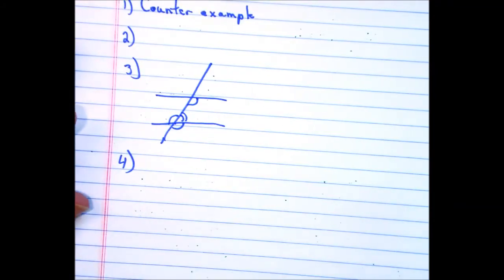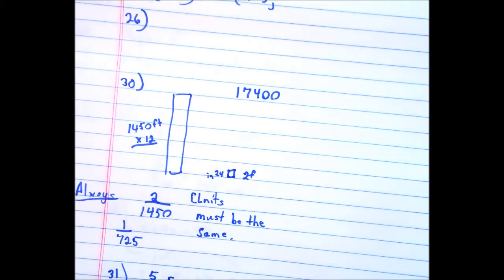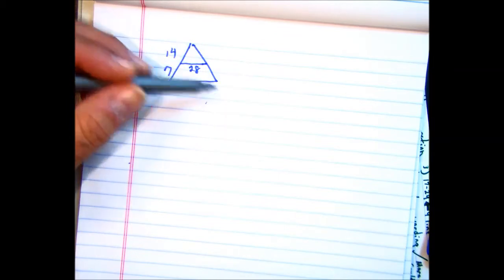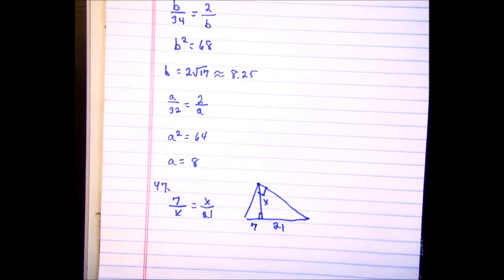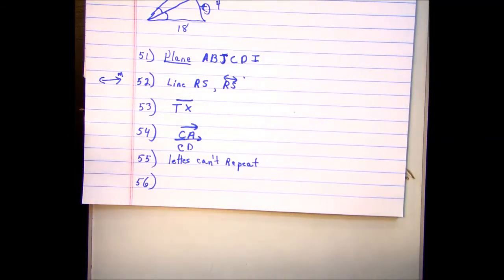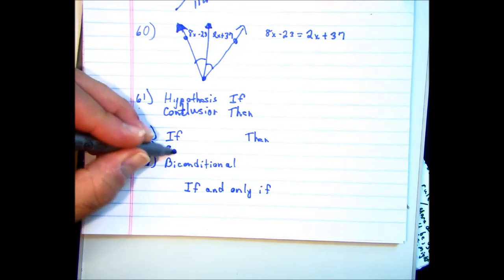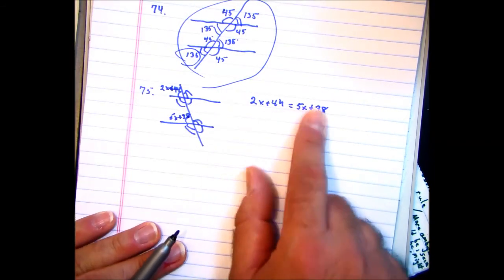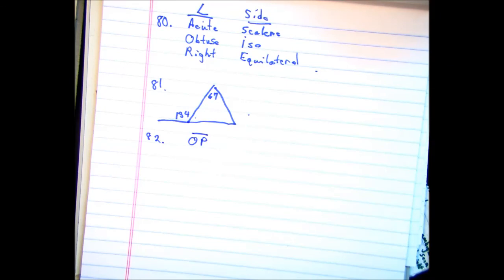Geometry Review up to 83